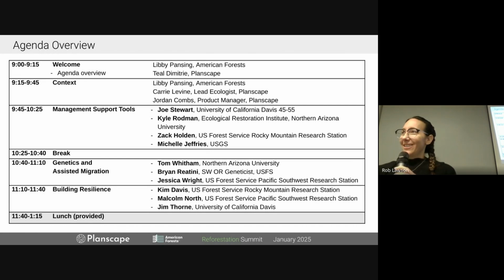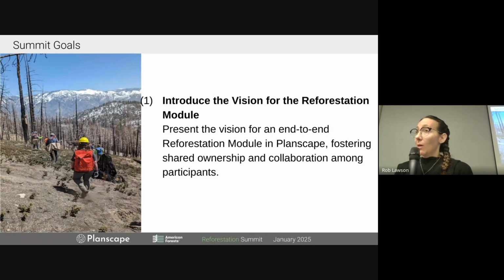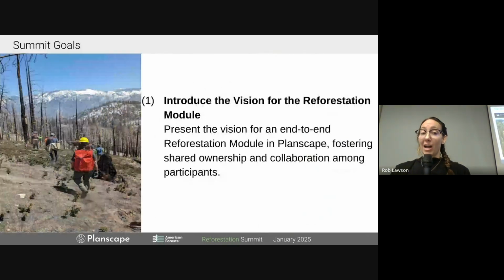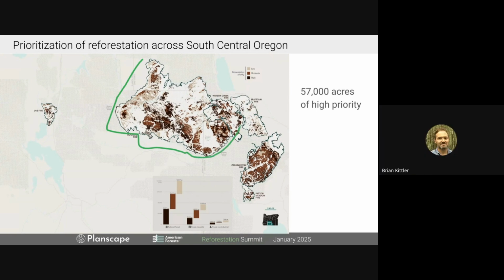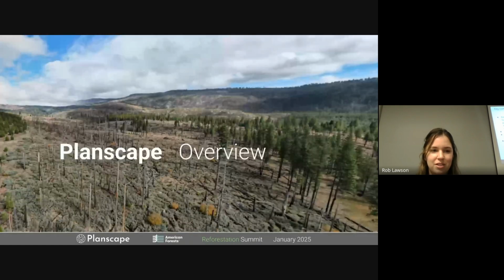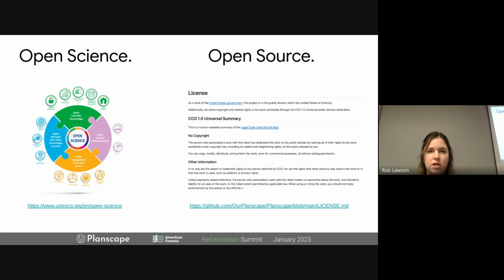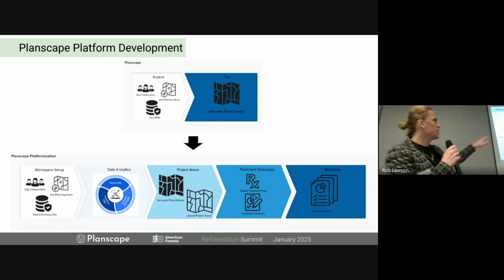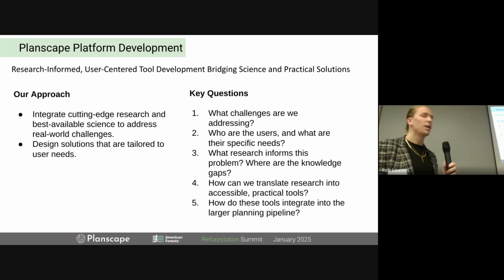Reforestation summit American forest and Planscape overviews mp4